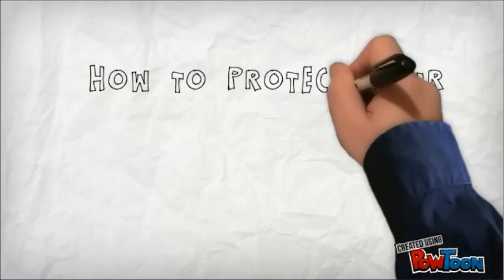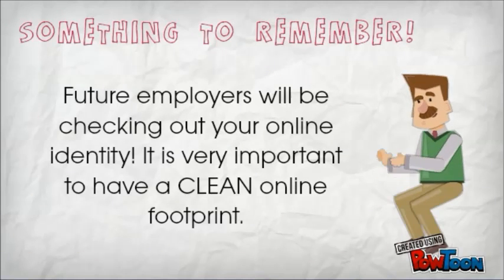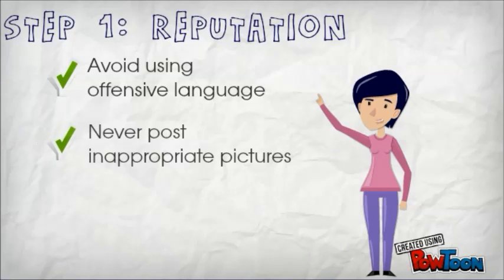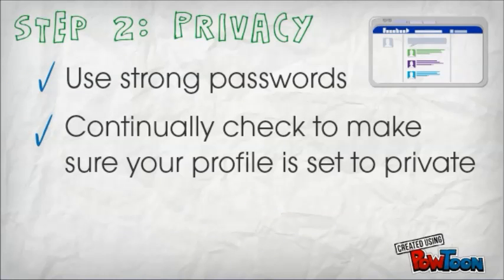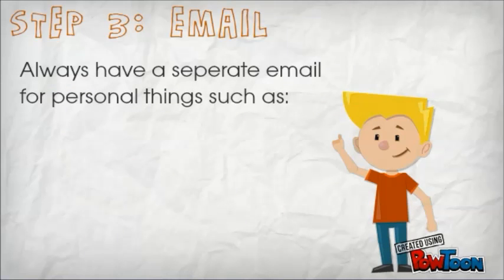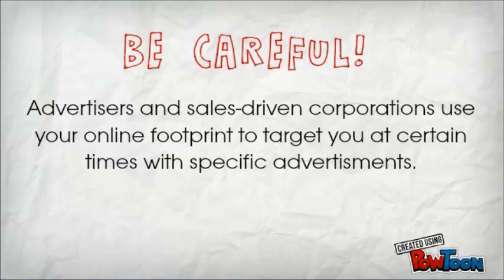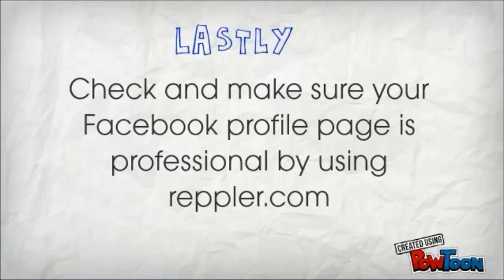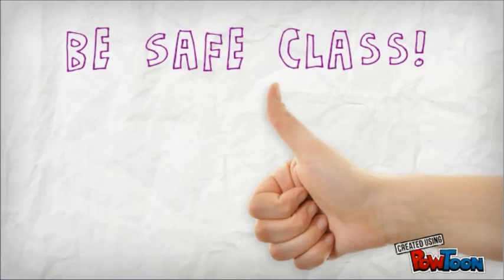How to Protect Your Digital Footprint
Protecting your digital footprint